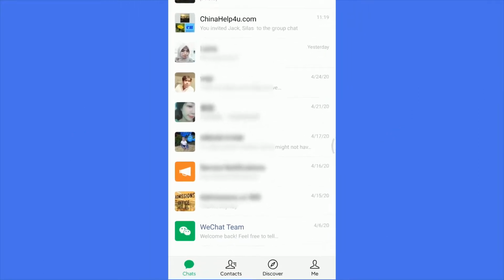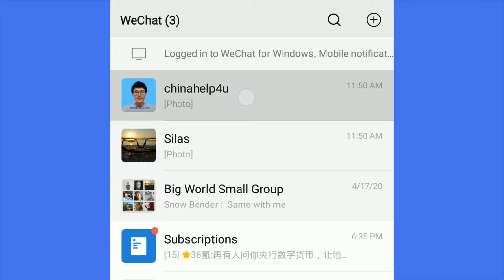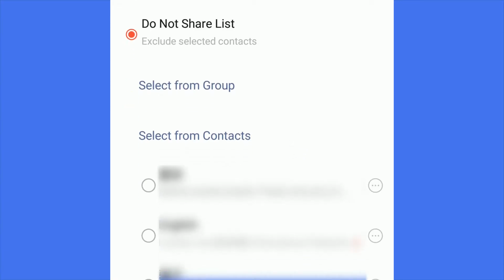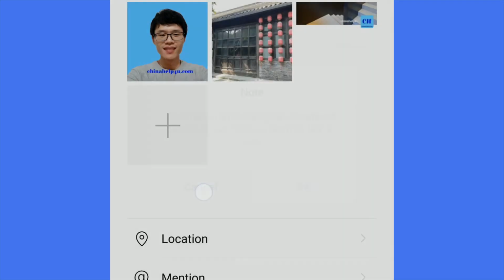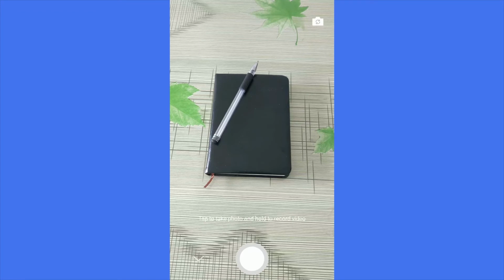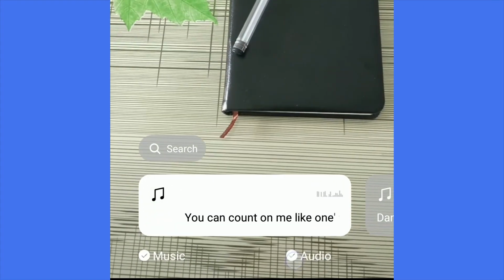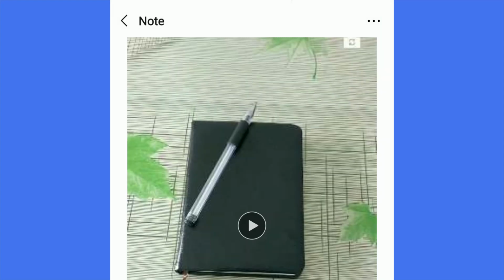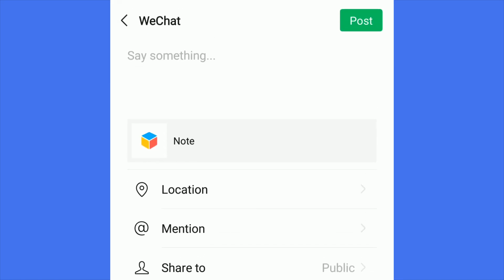WeChat Moments: Long video & Text-only & Picture & documents (All-In-One, tricks covered)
How to post WeChat Moments? All-In-One (Tricks covered).

In this video, I will show you everything about WeChat Moments.
Tricks covered:  Post long video & Text-Only & Document (Word, PDF, Excel).

WeChat moments is where you can post something to share them with your WeChat friends.

it supports Text-Only, Photos and Video (No longer than 15 seconds). But, you can post 5 minutes long video by using tricks. And, you can even post PDF, Word, Excel on WeChat Moments using tricks.

No matter you're a new user or not, you definitely will learn a lot in video, so don't go way.

0:00 - Intro
1:00 - how to post text only WeChat Moments
1:30 - Show & Hide WeChat Moments (Share or Don't Share)
2:38 - WeChat Privacy settings (Block friends)
4:06 - how to post imges & video on WeChat Moments
4:58 - Share WeChat post to Facebook/Twitter/Q zone
8:53 - WeChat Moments Tricks (Post long video & documents)